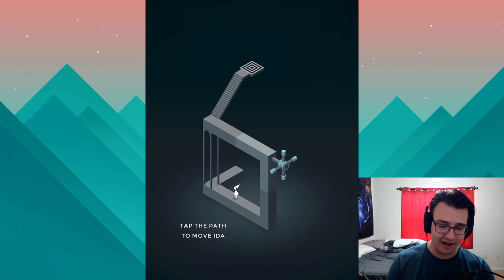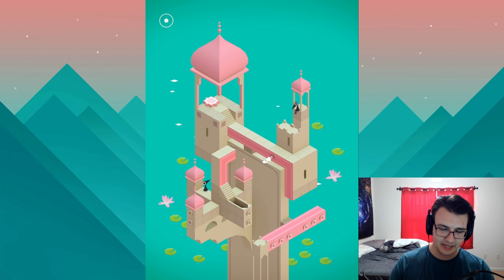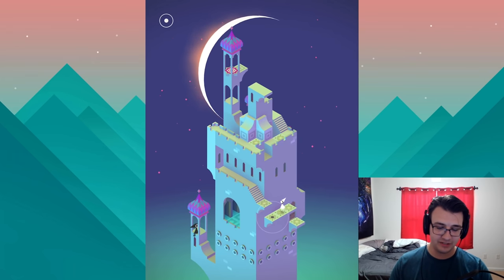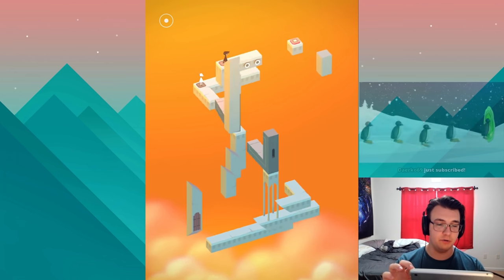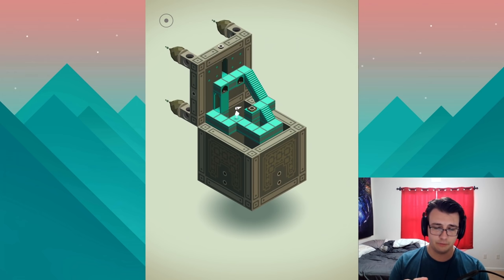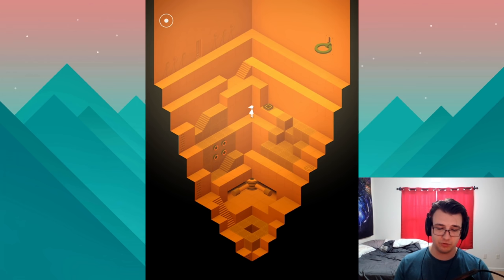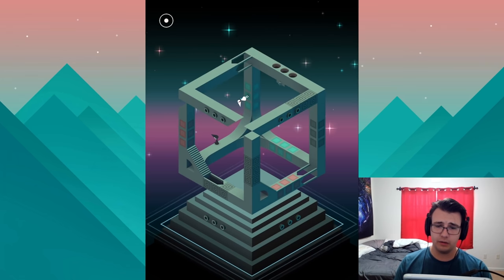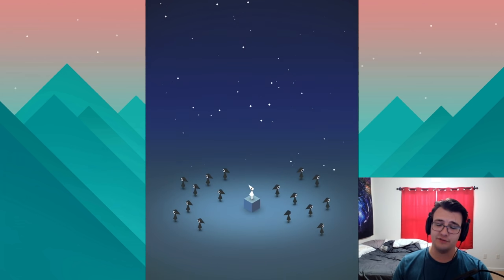Monument Valley Is the Pinnacle of Mobile Puzzle Games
Monument Valley Full Game - there aren't many games with integrity for mobile (iOS or Android) devices, much less good puzzle games. But Monument Valley breaks that mold, bringing us amazing optical illusion perspective puzzles inspired by M.C. Escher.